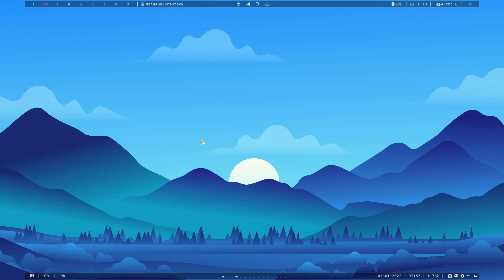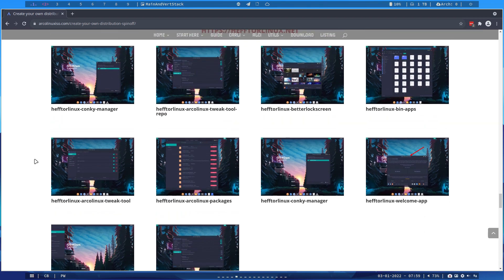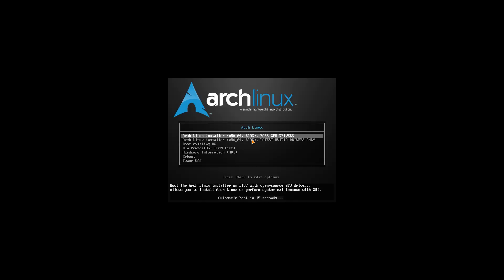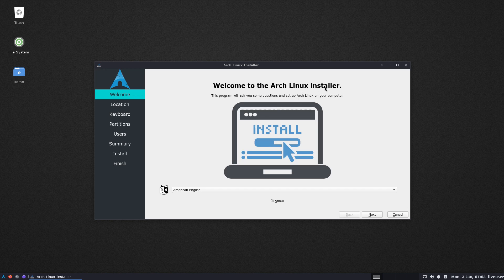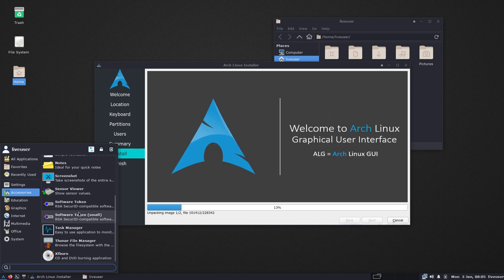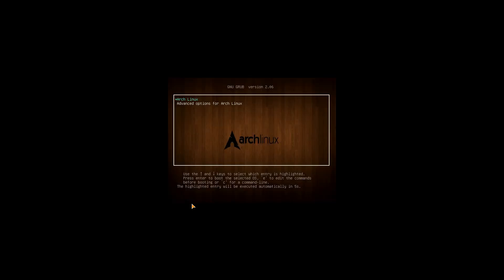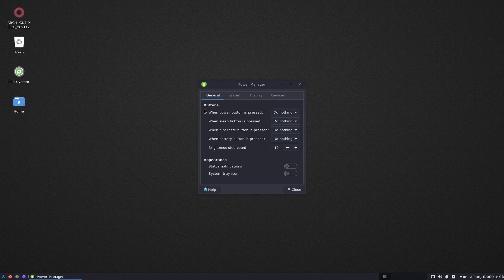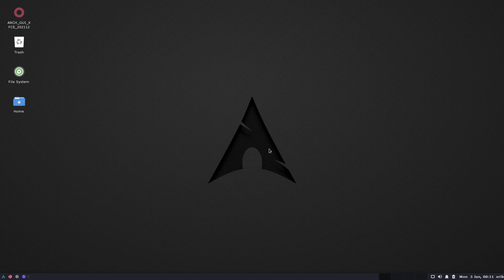ArcoLinux : 2523 Using Arch Linux GUI to install ArchLinux